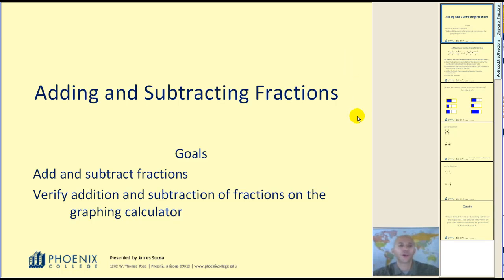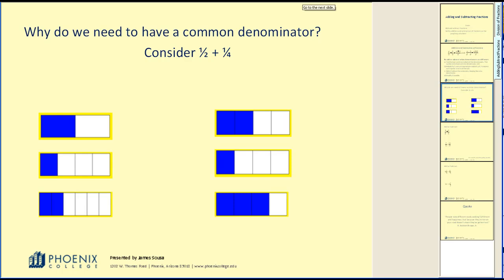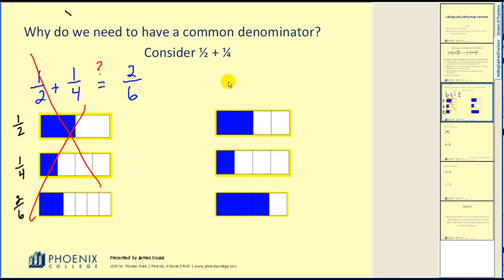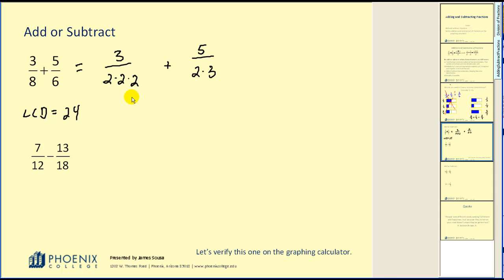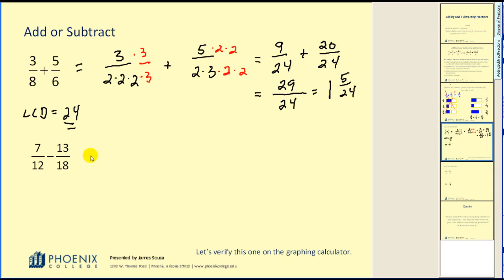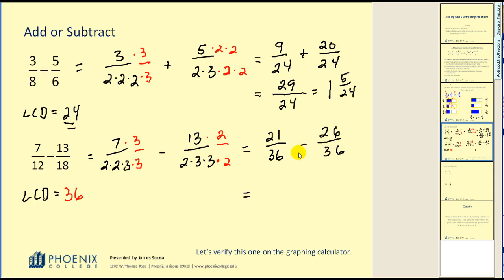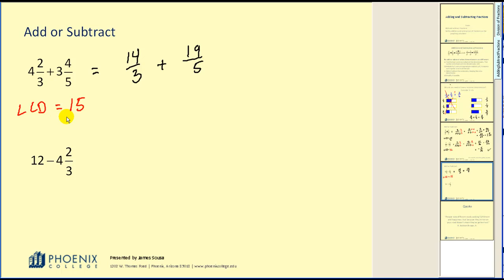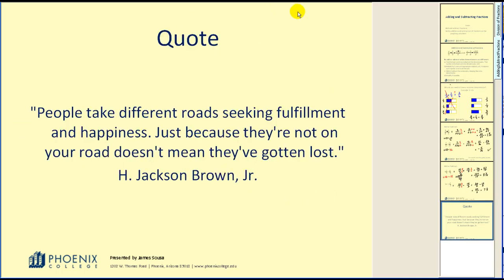Addition and Subtraction of Fractions